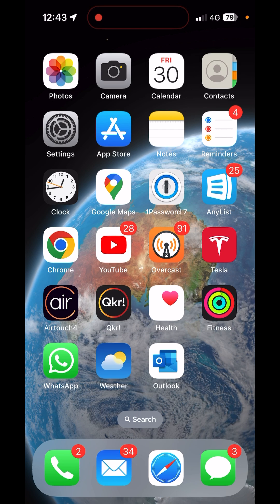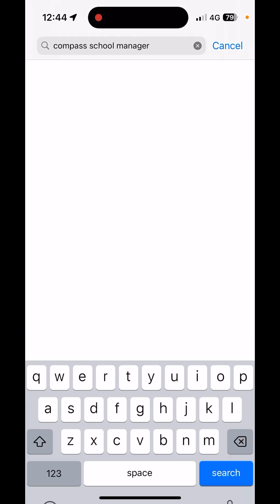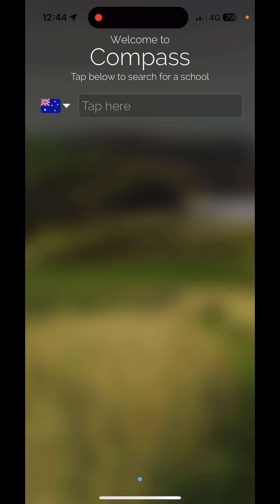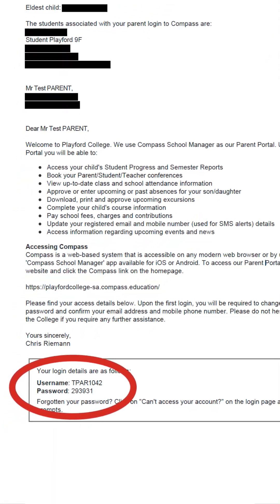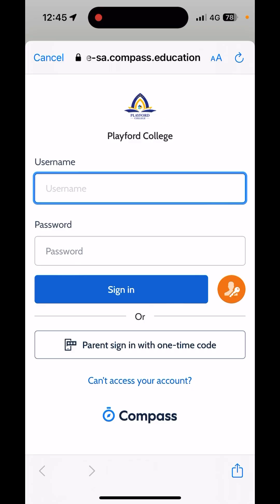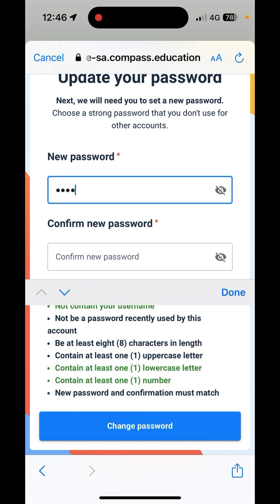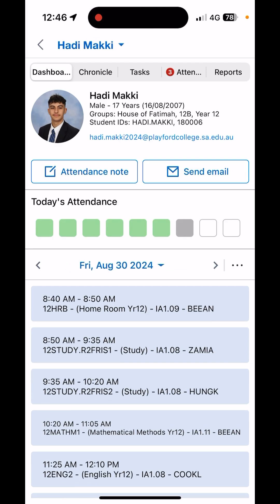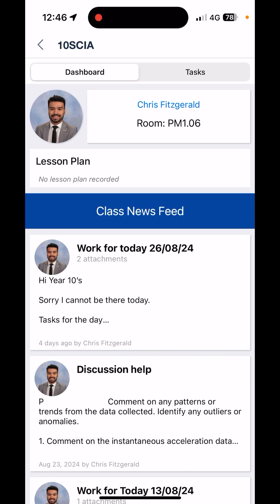Parents: How to download the Compass app and sign in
This video shows how to download the Compass app on your phone and sign in